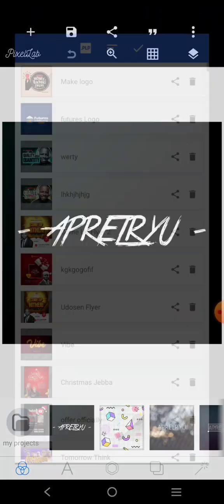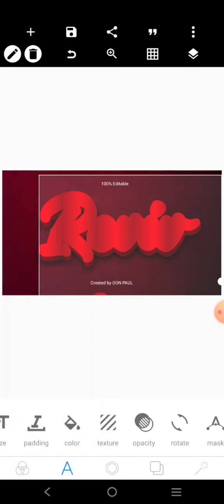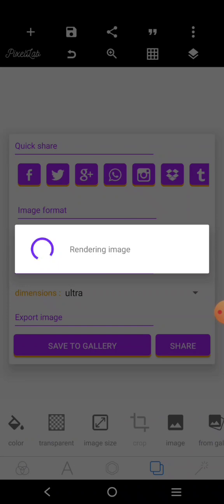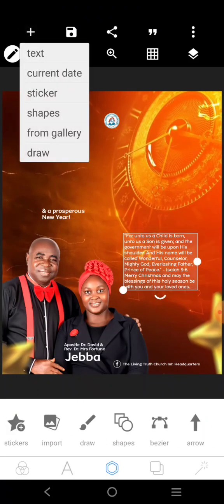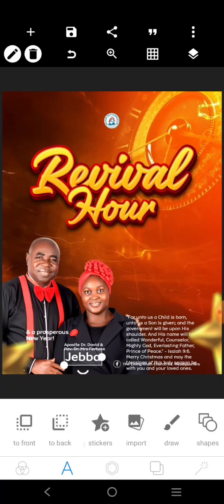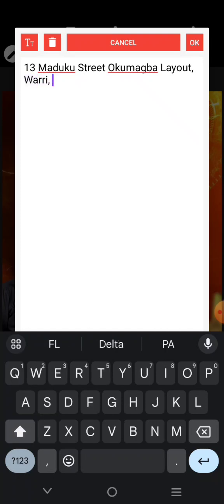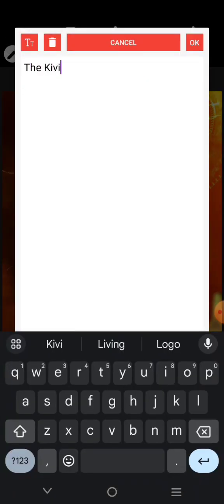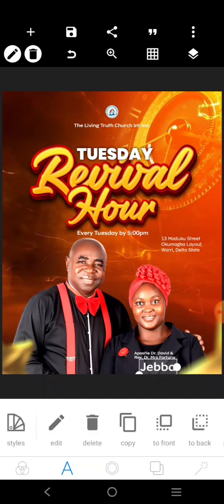How to create a Powerful Church Flyer Design in Pixellab with Text Effect in 2024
In this tutorial, you'll learn how to design this church Flyer Design with 3D Text Effect.

You will also learn how to edit plp Text effects with your smartphone.

✅ For stock Images: 👇

Freepik.com
Pexels.com
Pixabay.com